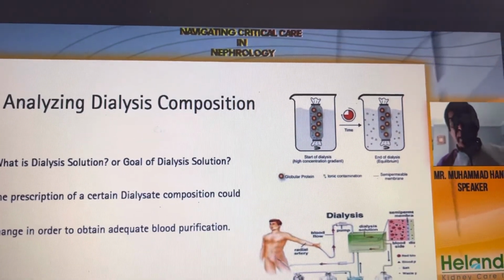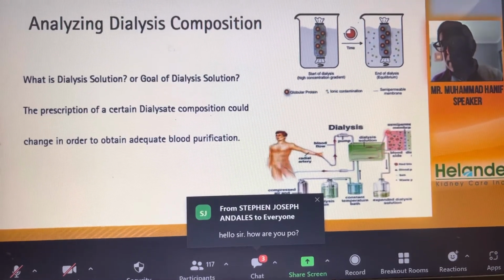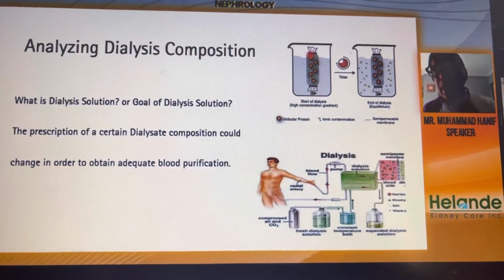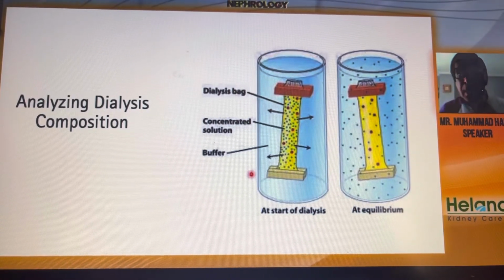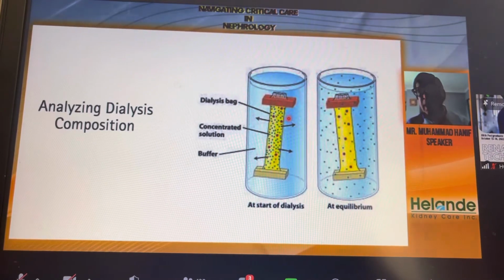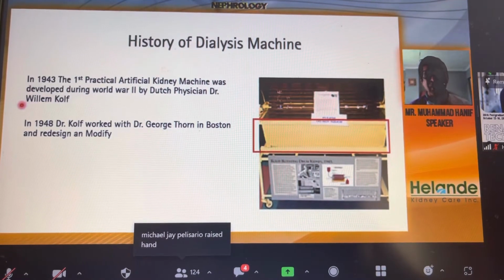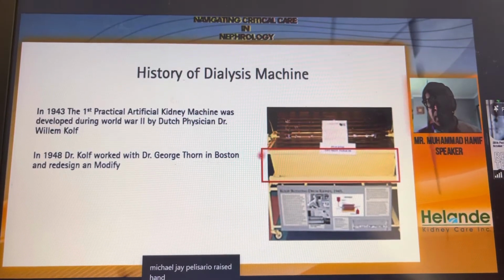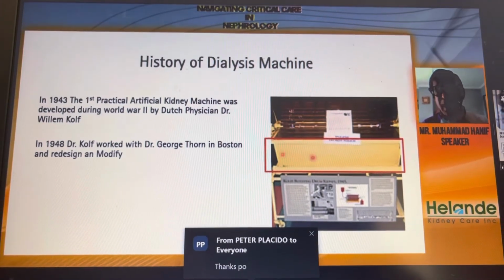Analyzing Dialysis Composition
National kidney and Transplant Institute Postgraduat Course